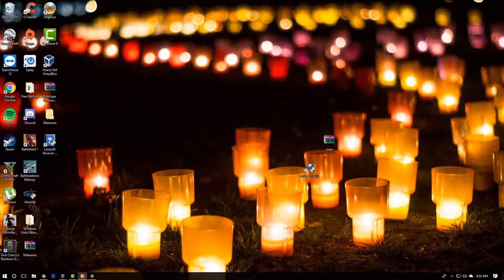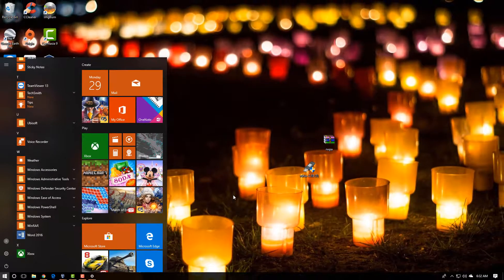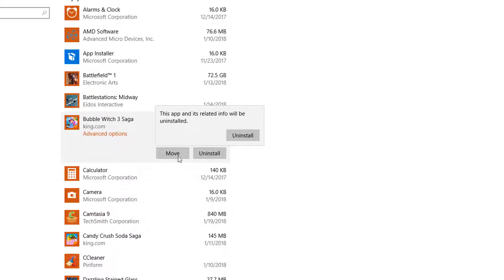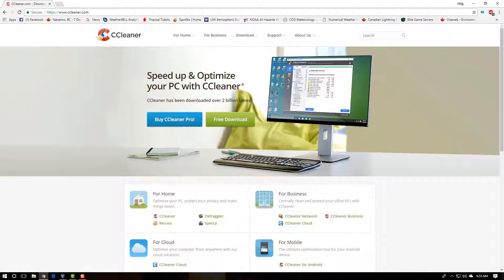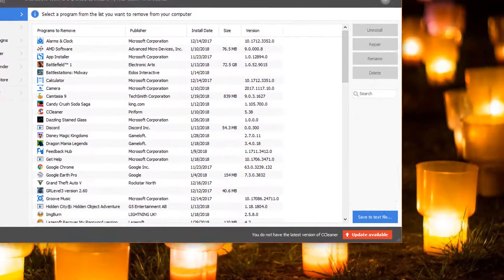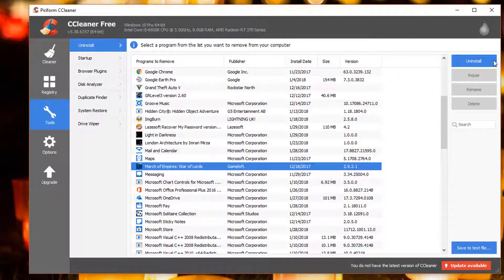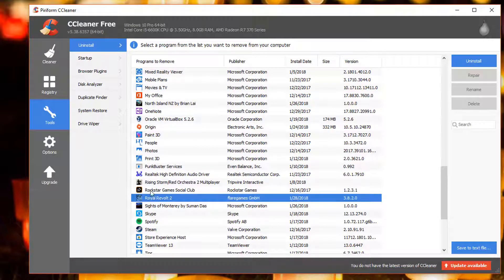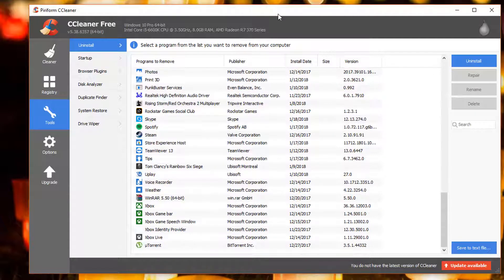How to Uninstall Windows 10's Built in Apps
Windows 10 comes with a bunch of apps that you may find useful, and a few you will probably never need. Unfortunately, Windows 10 doesn't want you to uninstall

This video will show you how to remove those built in apps with CCleaner